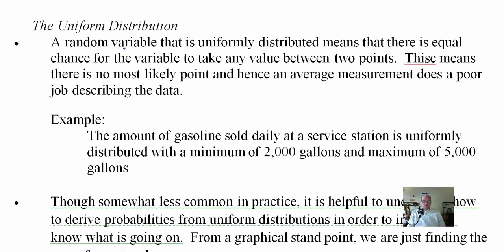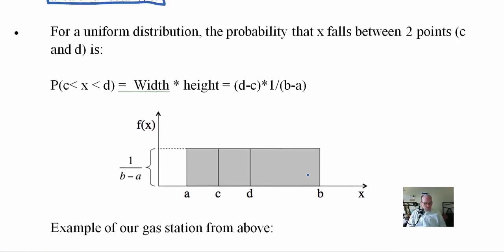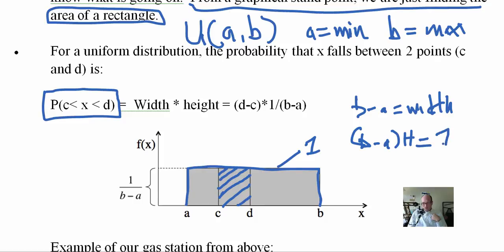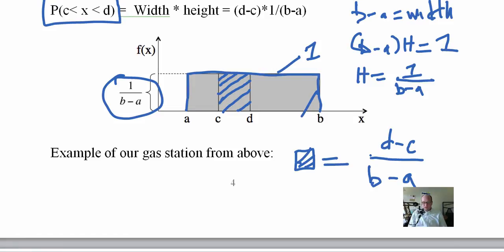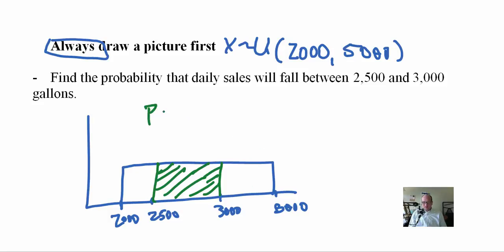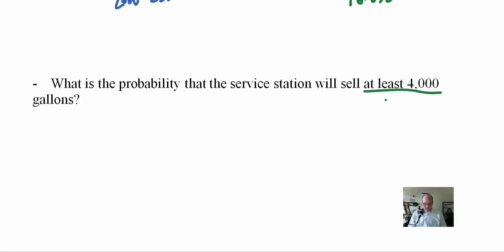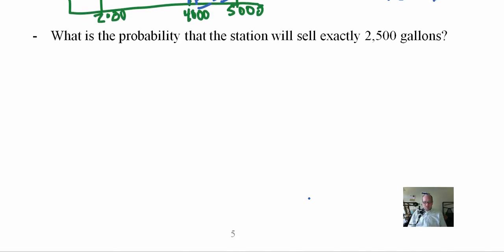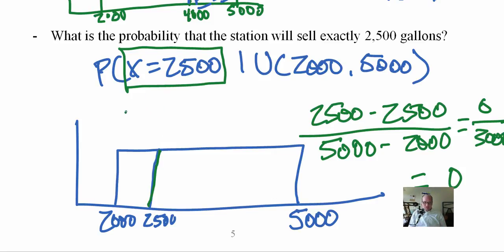Unifrom Distribution Notes